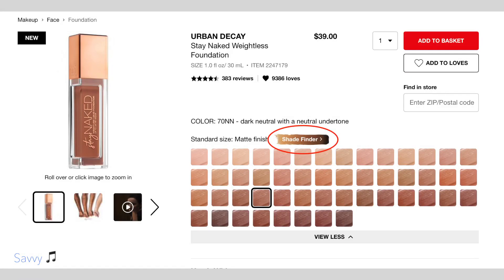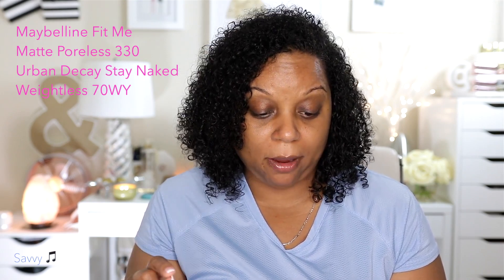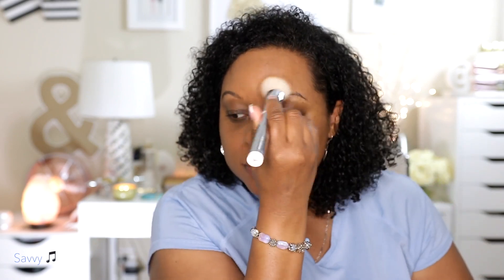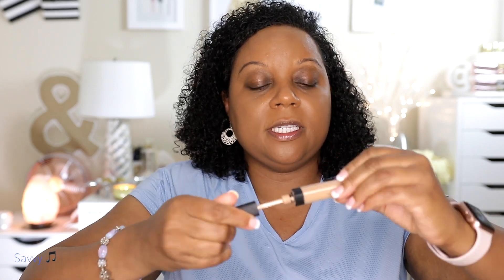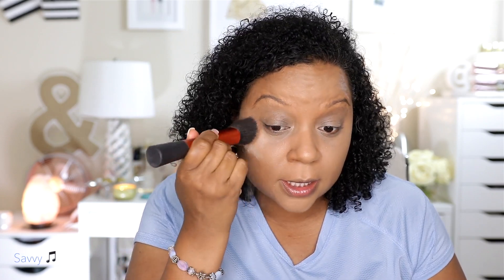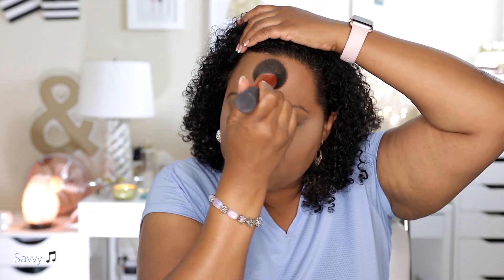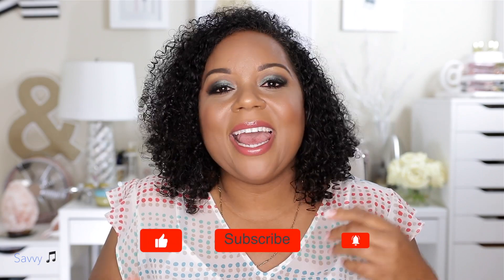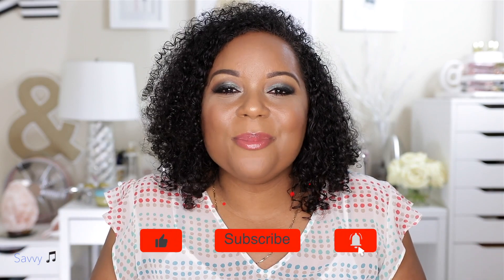NEW Urban Decay Stay Naked Weightless Foundation Review | 70NN & 61NN | Skin Like Finish | WOW!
You've gotta see this NEW Urban Decay Stay Naked Weightless Foundation!  I can't wait to get your opinions about this foundation.  In this video, I will test out the foundation and discuss Sephora's shade finder system.  Help me decide if this is the right foundation for me.

📍Product Featured

Stay Naked Weightless Foundation - Urban Decay | Sephora | 70NN and 61NN

My favorite things about this foundation:  Price is good for high end.  Perfect shade match.  Skin-like finish.  Minimizes pores.  Long wear. Works well with brush or beauty blender.  Light weight.  Not "cakey".  Nice medium coverage that can build to full coverage.

BeyondBeanie is a social fashion brand that combines fashion with solidarity to help change lives. Every time you purchase an item from us, you are empowering an artisan and helping a child in need.

EBATES-Sign up for free! Receive CASH back for online purchases!

Savvy 🎵